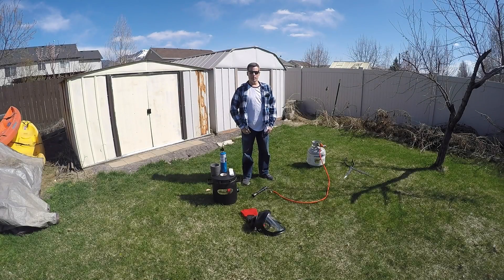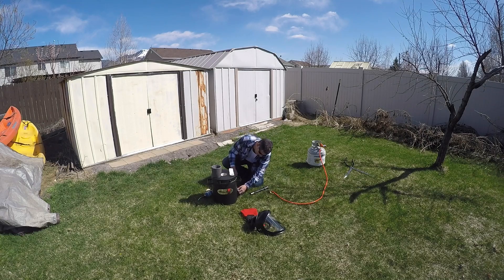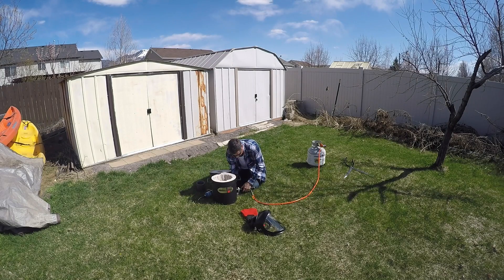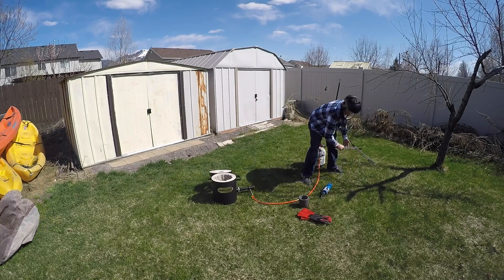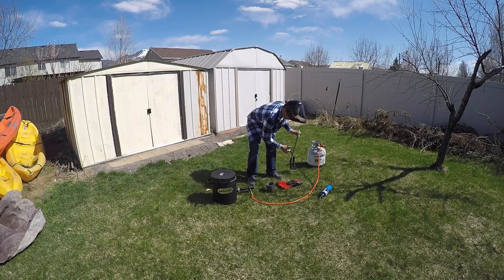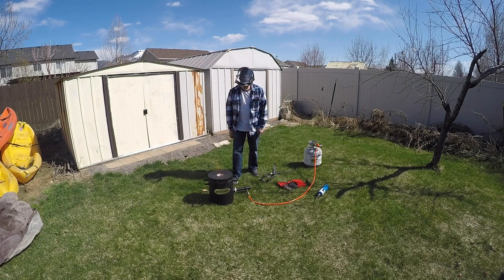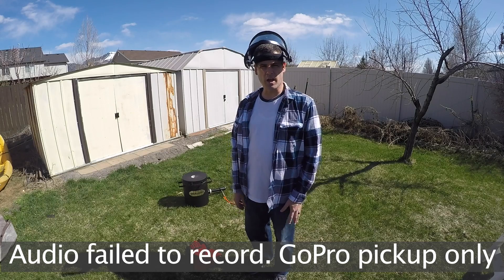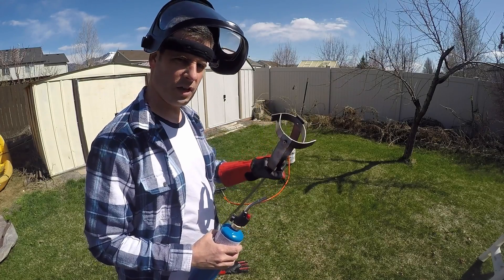Tempering a Graphite Crucible in my Devil Forge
This is the final step before I can start melting things.

Step 3: Temper the crucible so it can withstand high temperatures while melting metals (this video)